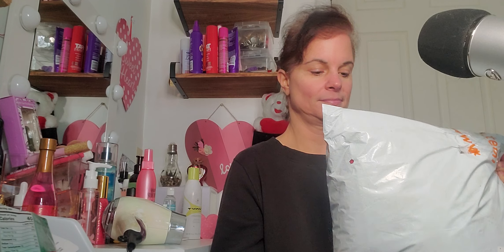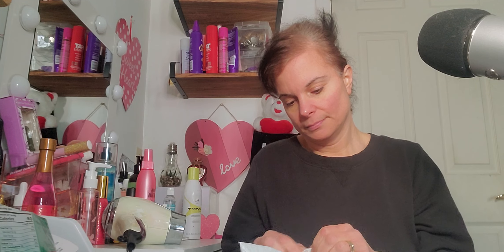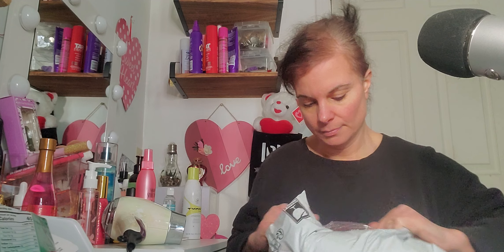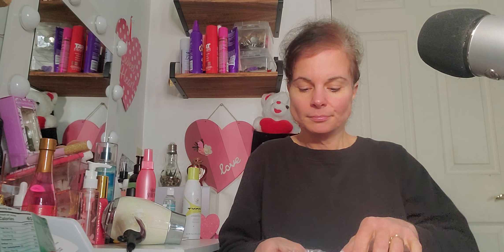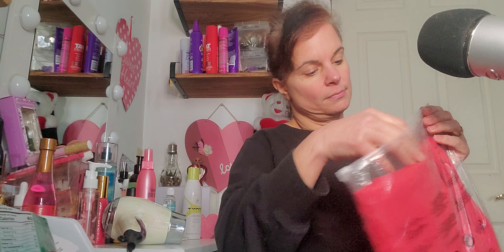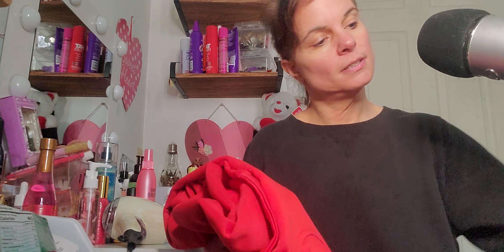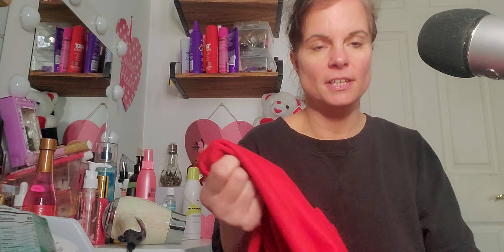JNICE ASMR: Showing My Temu Order